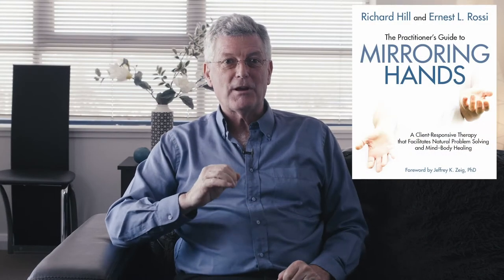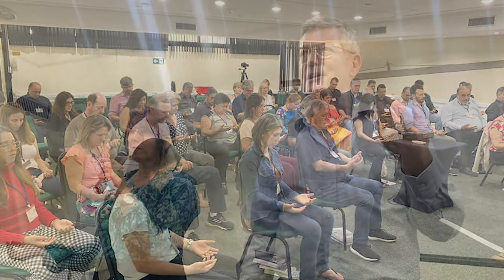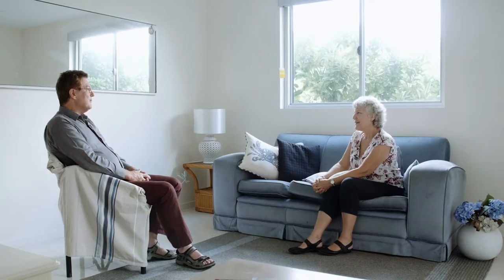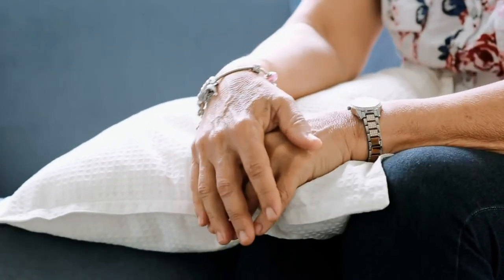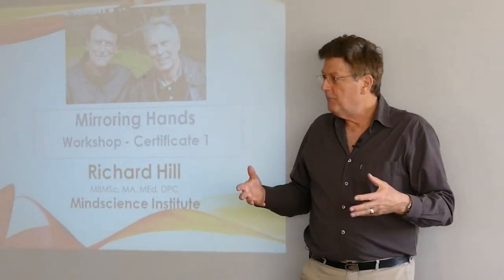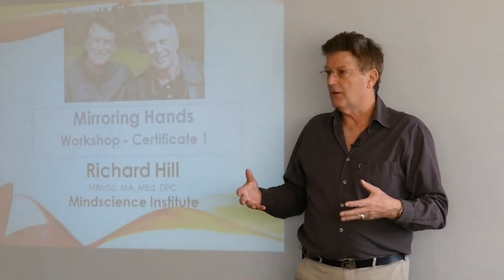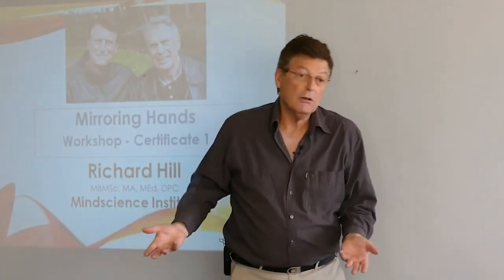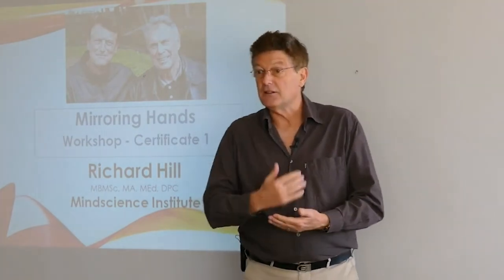Mirroring Hands Online Course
This Foundations of Mirroring Hands for Psychotherapists and Hypnotherapists is the complete video introduction to Mirroring Hands by the worlds leading expert Richard Hill. This is a 6 hour certificate course.

This program is of value to all mental health practitioners including lay practitioners and those seeking self-development. Mirroring Hands is a therapeutic practice that utilizes focused attention to create a state in the client where they are able to process both explicit and implicit experience simultaneously. The practice has emerged from the non-directive hypnotherapeutic style of Milton Erickson, that have been developed since Erickson's death in 1980 by Ernest Rossi.

It is a rapid and gentle form of therapy where the client and the therapist are able to co-create a deep insight into what lies beneath the presenting problem. It is also an approach to therapy that can be applied to all modalities. Client-responsiveness is generated through language styles, a heightened sensitivity of observation and a curiosity for the meanings that can emerge spontaneously in response to our natural human capacity to recover from illness, be it physical and/or mental. The videos include numerous demonstrations and recordings from workshops. The program has a gentle balance of theory and practice.